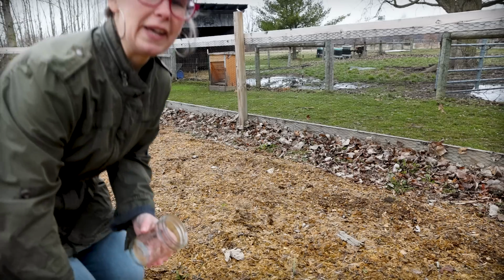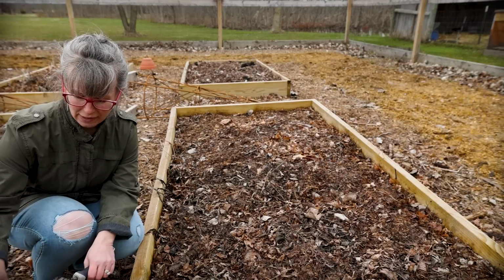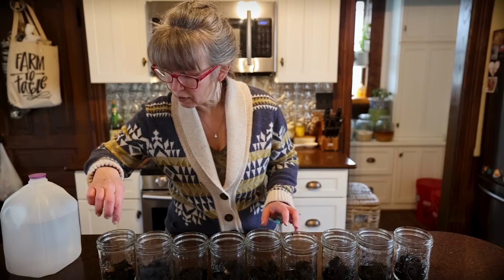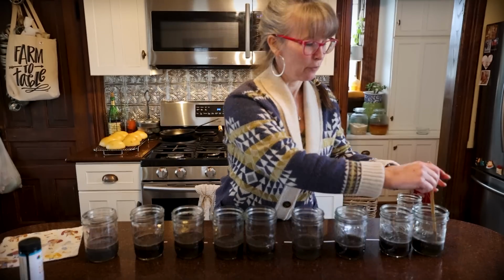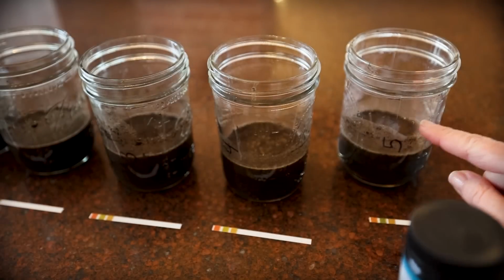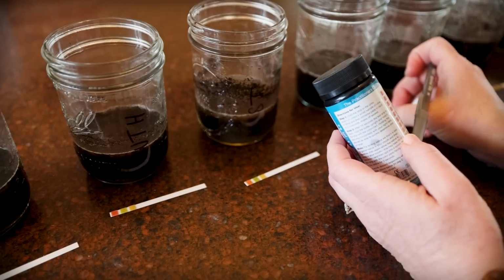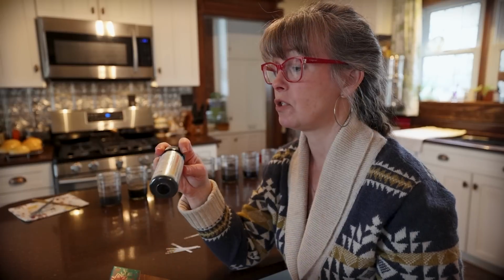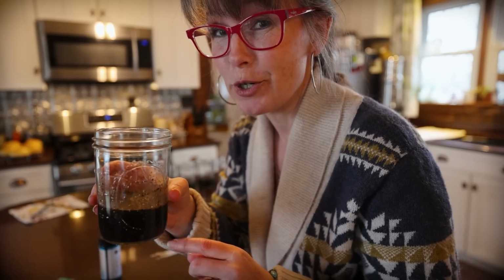Garden Sabbath Day 1 | Testing My Soil's PH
I'm letting the soil in my garden rest this year.  To understand why, you can check out this video While not gardening, I do not plan to completely ignore the soil.  I plan on adding more organic matter, maybe broad-forking to increase aeration, and working to improve the overall health and balance.  One thing I've never done before, it to check the actual pH levels in my garden.  So today we're going to pull some samples from all of the beds, and test them to see what's actually going on out there in the dirt ♥
pH Test Strips Used
Mailing Address:

test garden soil ph, why soil ph is important, adjust garden soil ph, soil ph for healthy plants, how to measure soil ph, garden soil ph levels, soil ph for vegetable garden, soil acidity levels, alkaline soil plants, neutral soil plants, how to lower soil ph, how to raise soil ph, soil ph and nutrient availability, best soil ph for plants, soil ph for flower beds, acidic soil plants, importance of balanced soil ph, how to improve soil ph, soil ph and plant disease, how to adjust soil ph naturally

Soil pH is a measure of the acidity or alkalinity of soil, ranging from 0 to 14. A pH of 7 is considered neutral, below 7 is acidic, and above 7 is alkaline.

Soil pH can impact gardening in several ways. The pH level of soil affects the availability of nutrients to plants. Some nutrients, such as phosphorus and potassium, are more available in acidic soil, while others, such as calcium and magnesium, are more available in alkaline soil. If the soil pH is not in the optimal range for the plants you are growing, they may not be able to access the nutrients they need for healthy growth.

In addition to affecting nutrient availability, soil pH can also impact soil structure. In highly acidic soil, organic matter can break down more quickly, leading to compacted soil that is difficult for roots to penetrate. In alkaline soil, clay particles can bind together, leading to poor drainage and aeration.

Different plants have different pH requirements, so it's important to know the ideal pH range for the plants you want to grow. For example, blueberries require a more acidic soil with a pH between 4.5 and 5.5, while most vegetables prefer a slightly acidic soil with a pH between 6.0 and 7.0.

If your soil pH is not in the ideal range for your plants, you can adjust it by adding amendments such as lime to raise the pH or sulfur to lower the pH. It's important to test your soil pH regularly to ensure it stays in the optimal range for healthy plant growth.